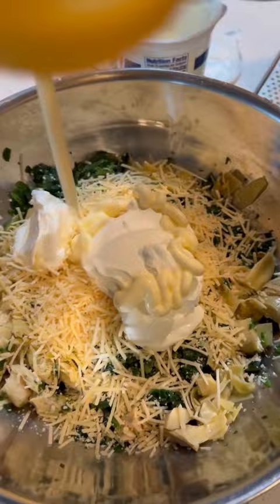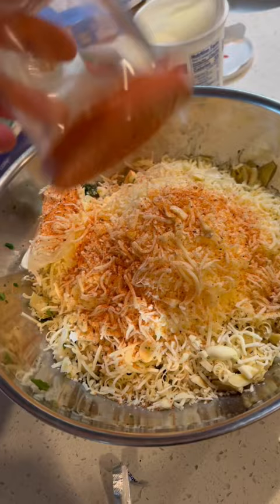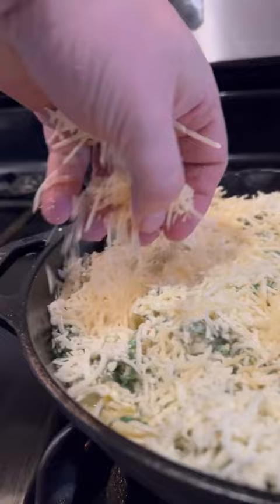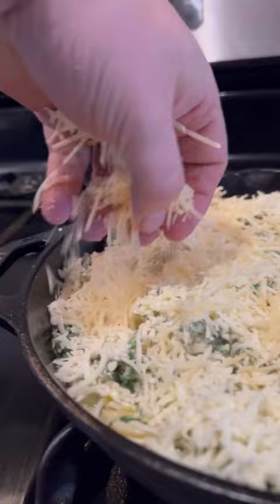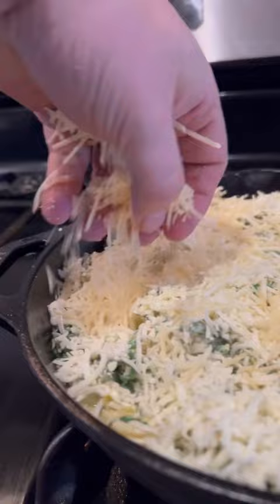Smoked Spinach Artichoke Dip!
- [x] 8 ounces frozen chopped spinach, thawed,
- [ ] 1 (12-ounce bag) frozen artichoke hearts
- [ ] 1/2 cup plus 2 tablespoons freshly grated Parmesan
- [ ] 1/2 cup grated smoked gouda
- [ ] 1/2 teaspoon whole coriander seeds

Kamado Joe 350 for 20-25 minutes. Drain spinach in a strainer and chop artichokes. In a large bowl, add the spinach, artichokes, 1/2 cup Parmesan, gouda, mozzarella, garlic, red pepper flakes, coriander seeds, mayonnaise, sour cream and cream cheese and mix until combined. Pour into a baking dish, top with the remaining 2 tablespoons Parmesan and bake until the edges are bubbly and light golden brown, about 25 minutes.